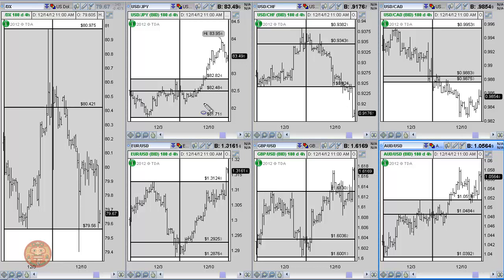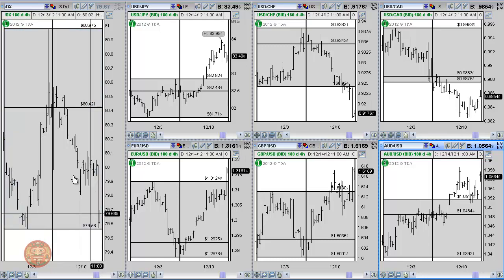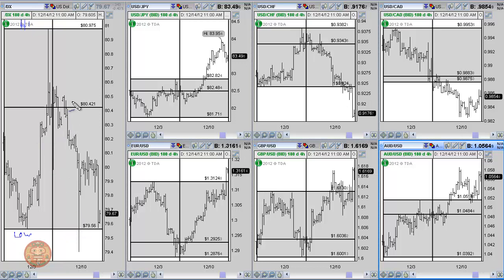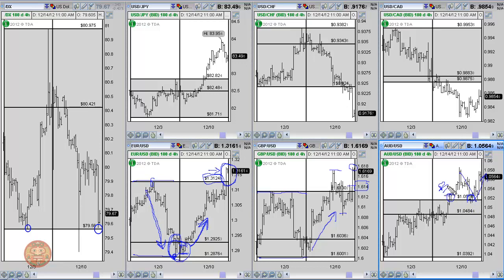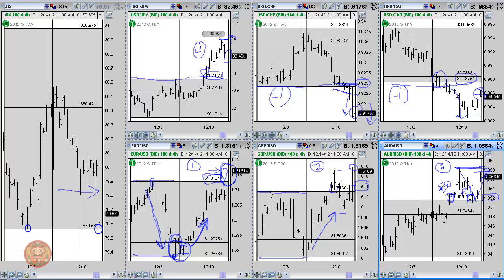2012.12.16 Forex Correlation Chart Update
- Learning to identify Forex currency correlations among the 6 major currency pairs is a powerful Forex trading strategy. Watch this video on how to setup your charts using the DX (Dollar Index Futures Chart) as the anchor for optimal technical analysis to analyze market trading environments. Discover A NEW way to learn and develop "real world" day trading skills that builds a core foundation that opens the path to trade 64 different markets. Imagine the ability to trade in all trading environments allowing you to scalp, swing and position trade. Eliminate the need for expensive software, training and ridiculous chart pattern memorization. Become the Total Trader with authentic trader education on the TLN ( Traders Learning Network). It looks like the Dollar Index Futures was not able to hold the latest minor correction.  Now watching to see if the Dollar can stay above 80.